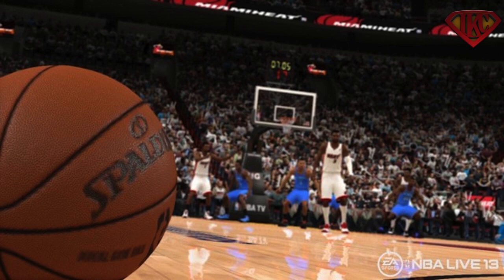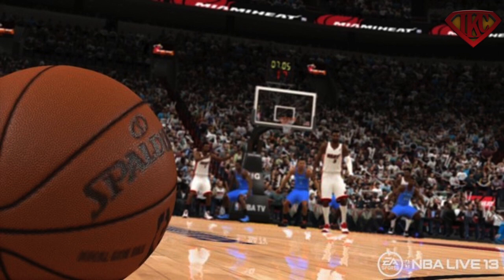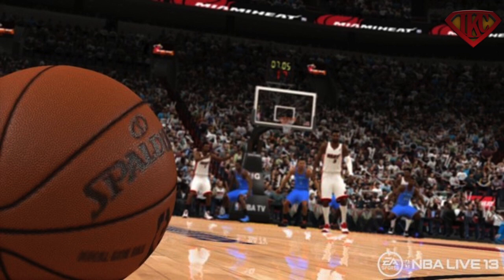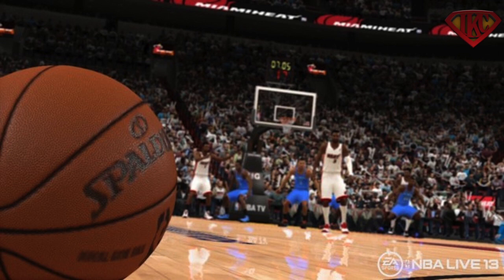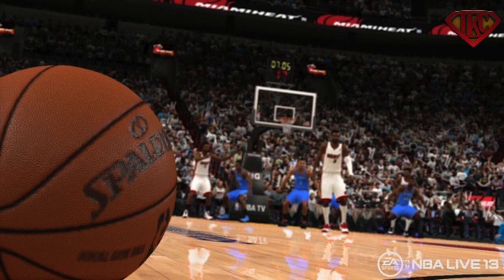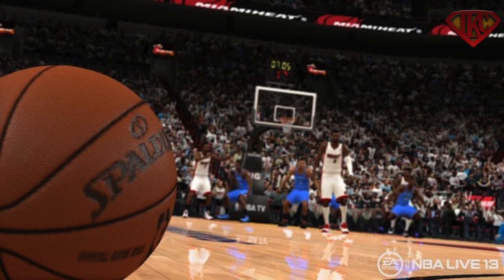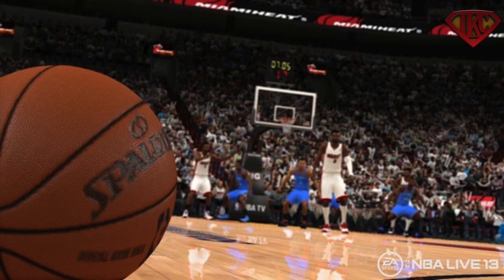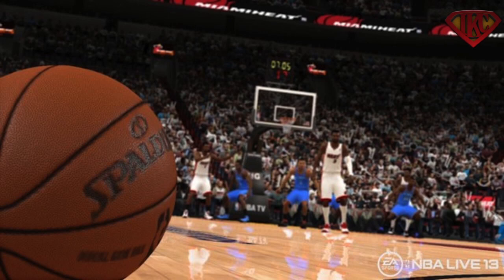My Thoughts On The Leaked NBA Live 13 Gameplay Video - Miami Heat vs. Oklahoma City Thunder